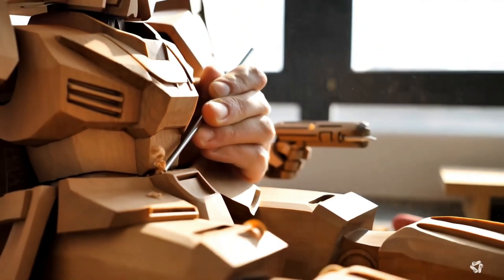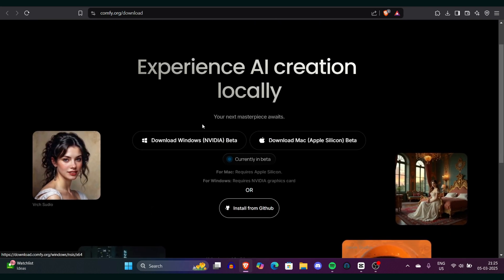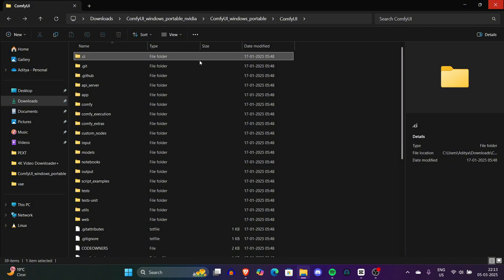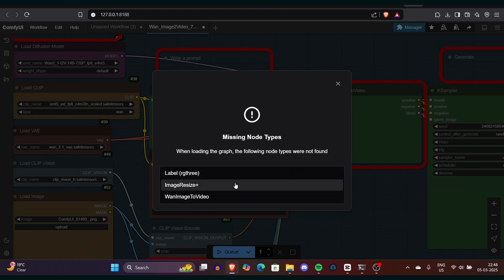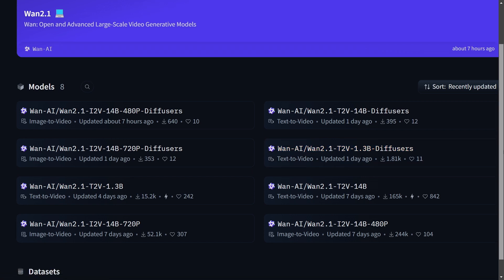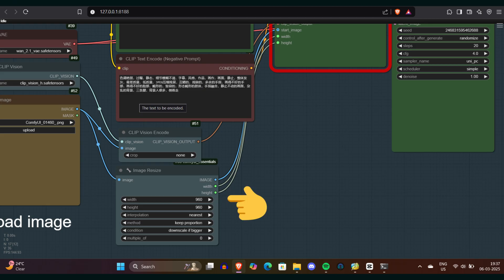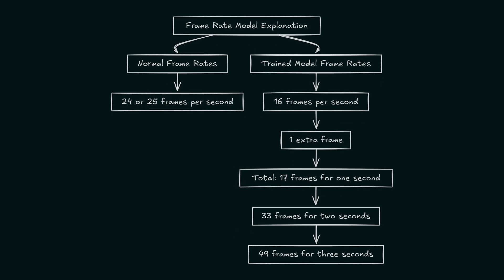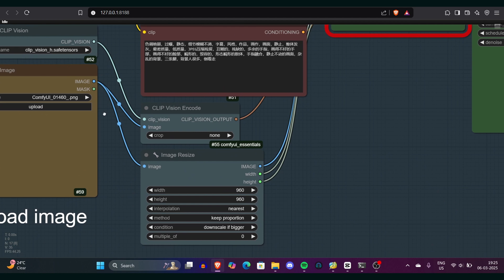This new Uncensored AI Video Generator Changes everything (Wan 2.1 Installation)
The Best AI Video Generator Yet? (Alibaba Wan 2.1 Review)

We will install Wan 2.1: Alibaba’s Open-Source Text-to-Video Model that Changes Everything ( Uncensored Version)

Timeline
0:00 - 1:00 Intro
1:00-2:15 Downloading Comfy UI
2:15- 3:38 Downloading ComfyUI Manager
3:38-6:15 Setting up Model
6:15-9:49 Workflow Explanation
9:49 Generated Videos

Top AI Image & Video & Audio tools we Recommend